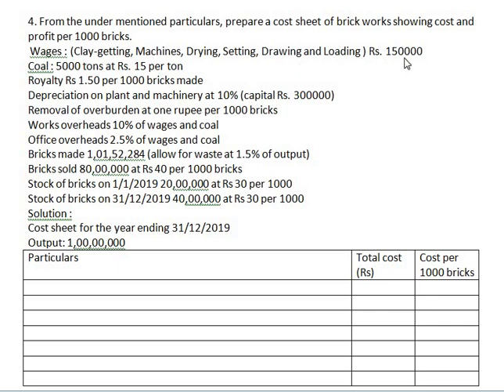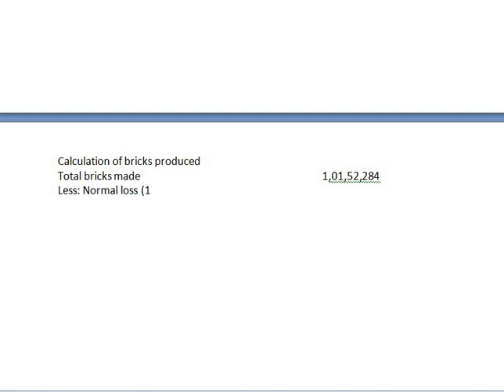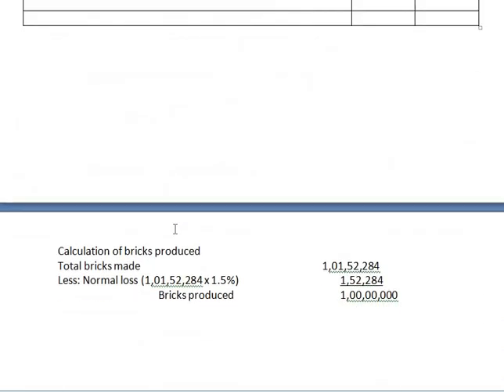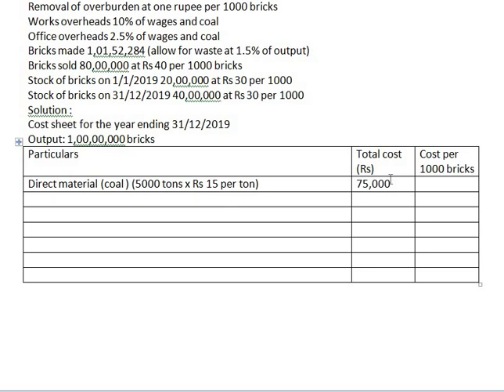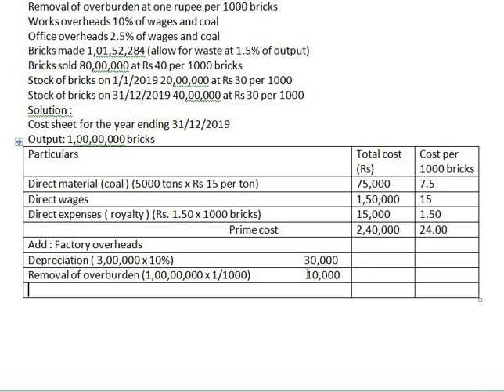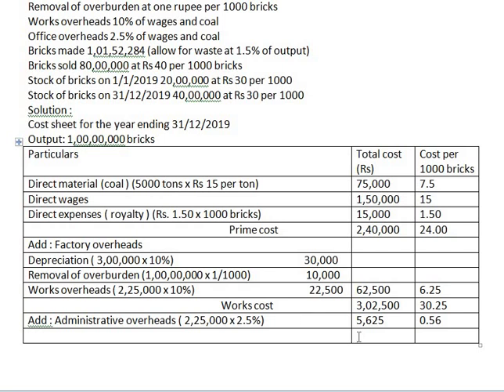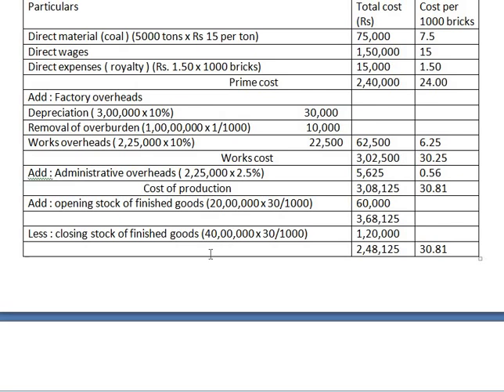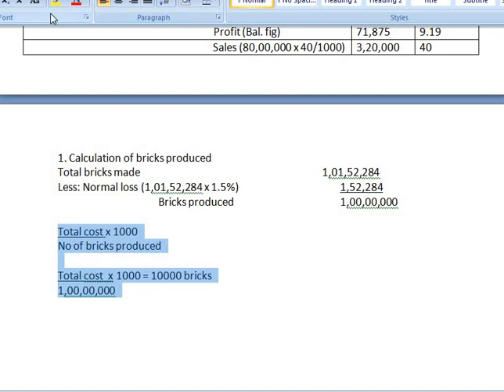6th Sem | Class 6 | Costing Methods and Techniques | Unit 1 | Problem on unit costing